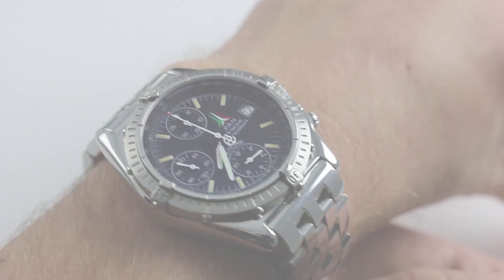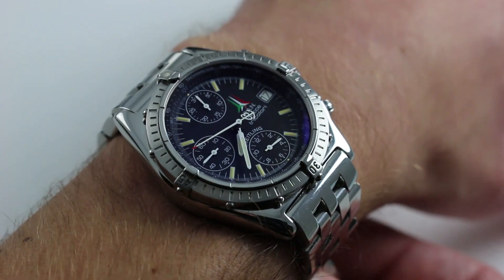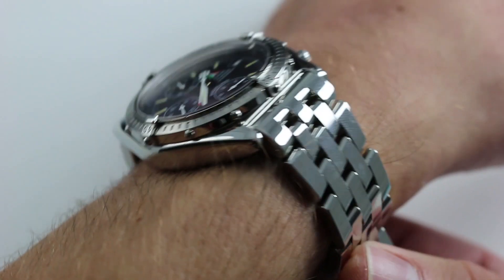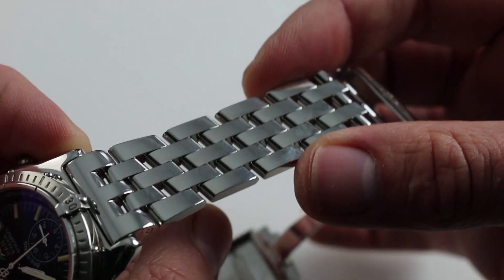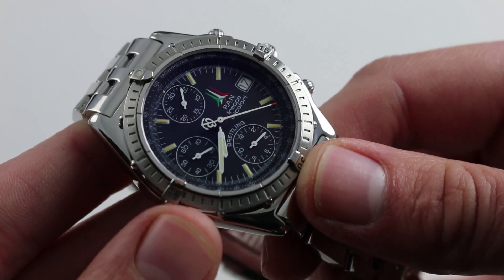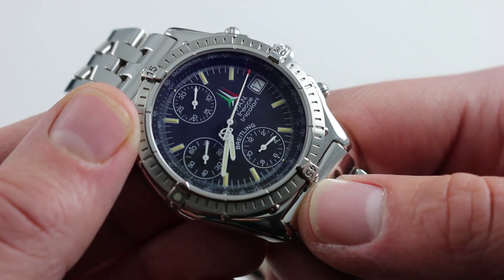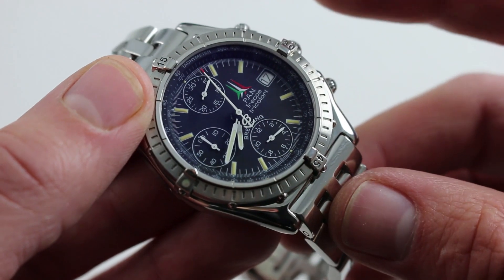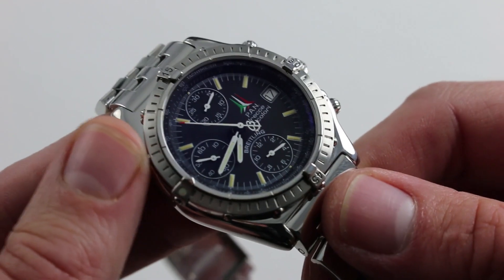Breitling Chronomat Frecce Tricolori LE Luxury Watch Review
See this 1-of-4000 limited edition 39mm stainless steel Breitling Chronomat Frecce Tricolori Limited Edition Ref. A13050.1 in high-resolution images on our website,